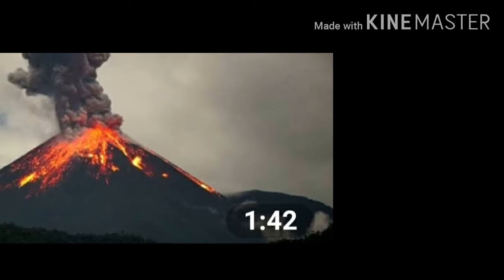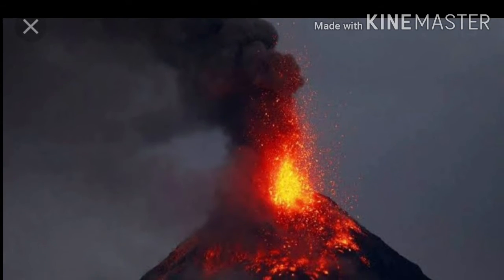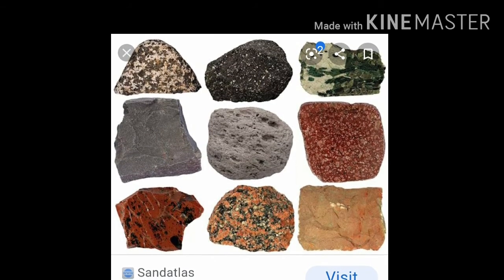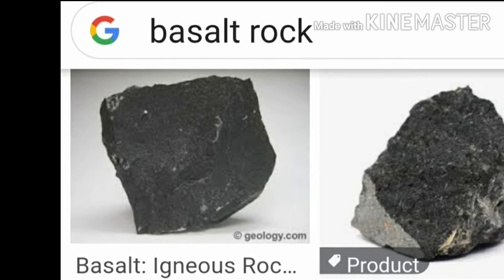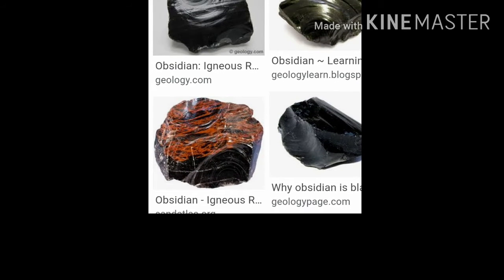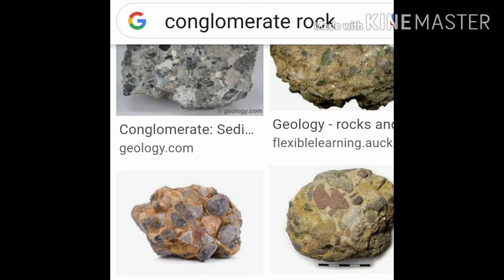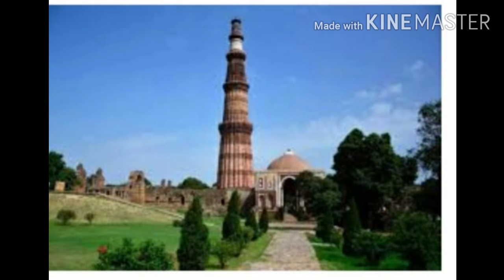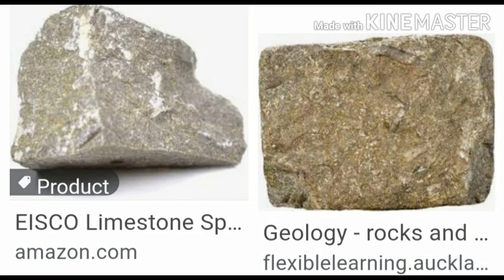Grade-5 lesson -5 ,Rocks and Minerals